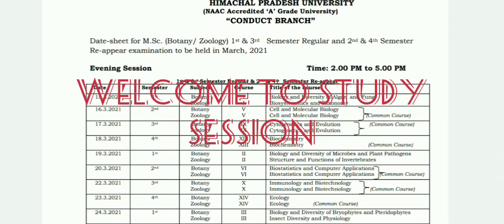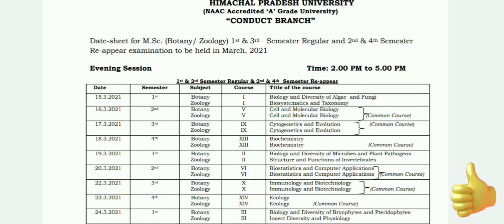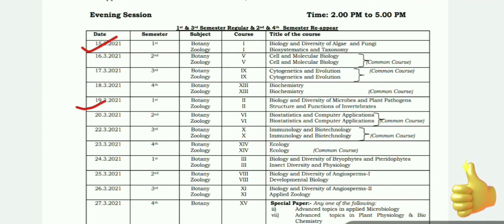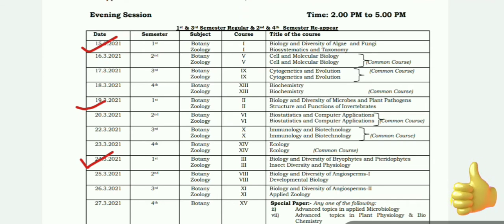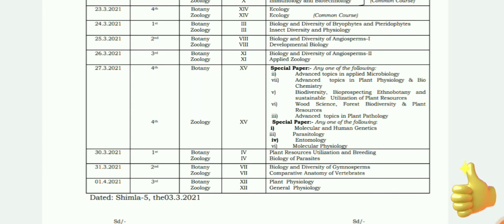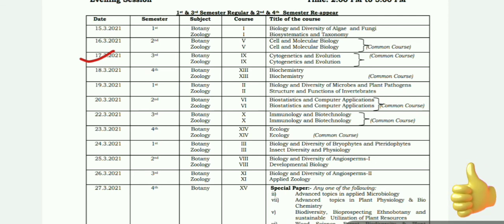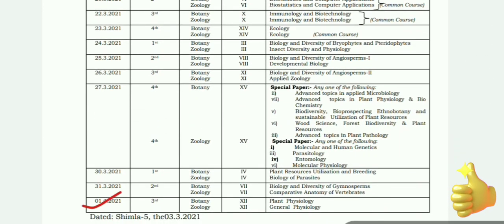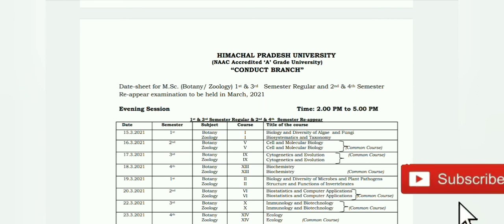HPU Msc 2021 botany/zoology datesheet of 1st,2nd,3rd and 4th semester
Thankyou for your time and support ❤️